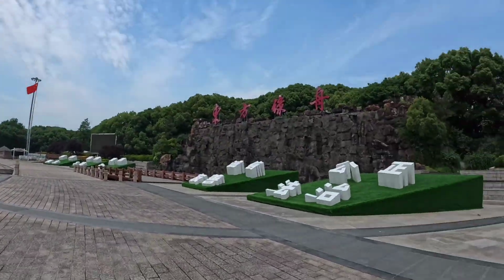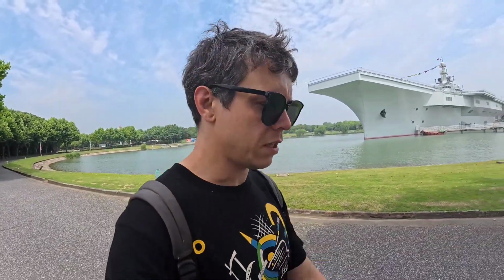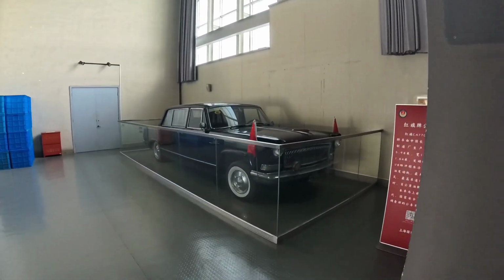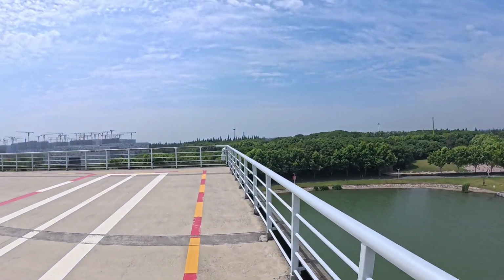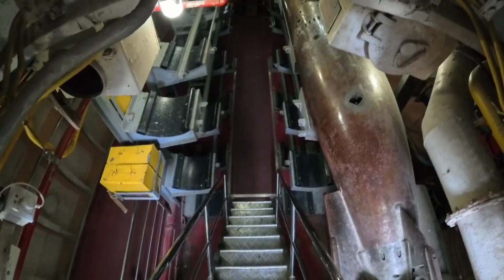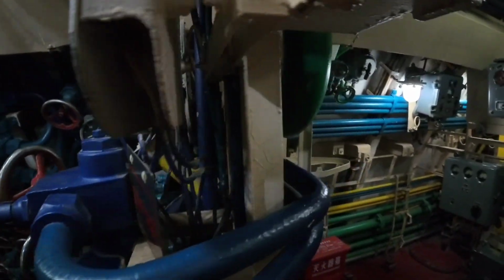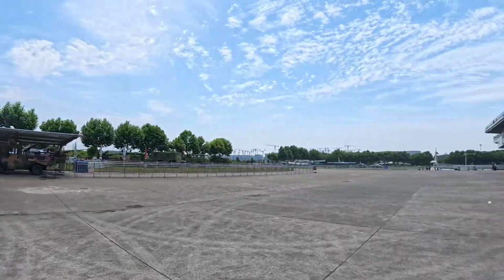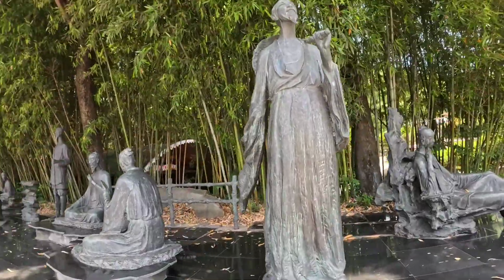Unexpected Find in Shanghai Park🇨🇳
In the suburbs of Qingpu, Shanghai China, there is a park with a replica of a Nimitz Class aircraft carrier. The submarine is also an interesting visit.

00:00 Intro
02:06 Aircraft Carrier
07:20 Submarine
13:36 Memorial